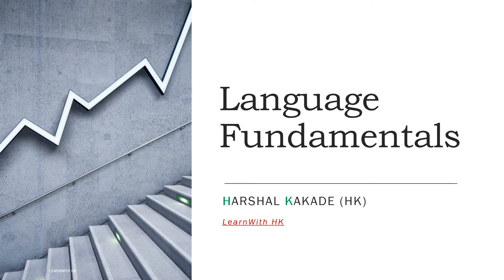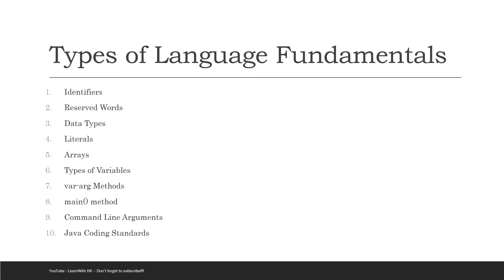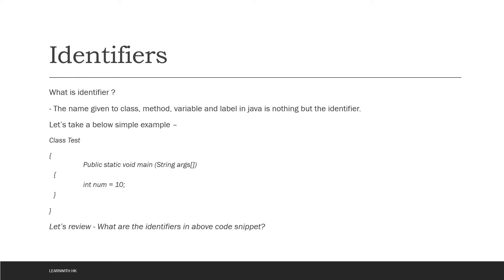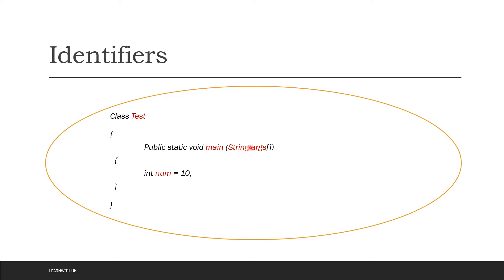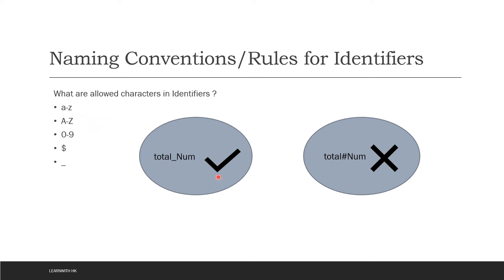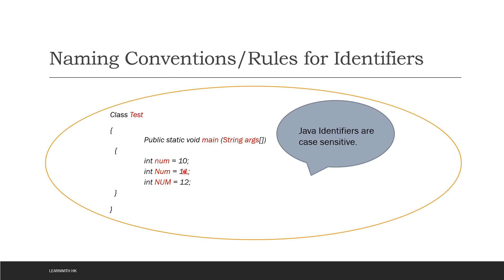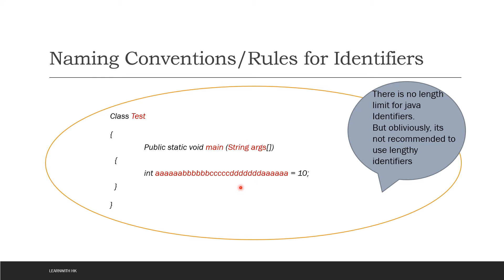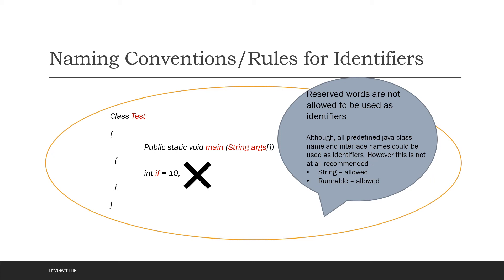Java - Language Fundamentals - Identifiers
This video is for Manual Testers to start with their Automation learning. This video will help them to start with very basic concepts of core java.

It's the first session for Identifiers from Language Fundamentals episode.
- Core Java
- Getting Started For Manual Testers
- Identifiers